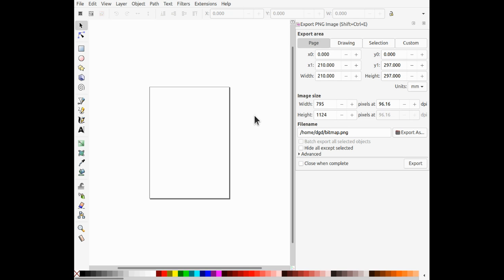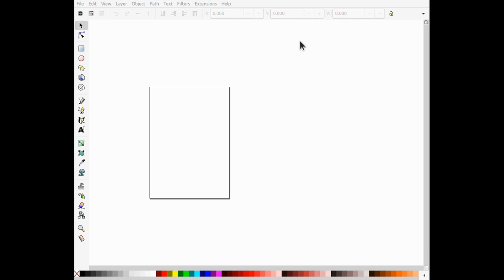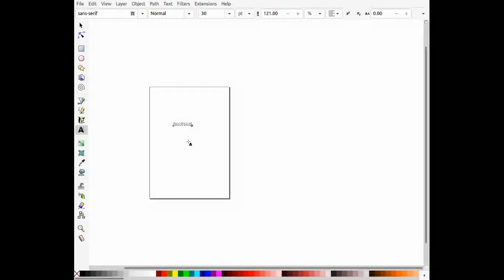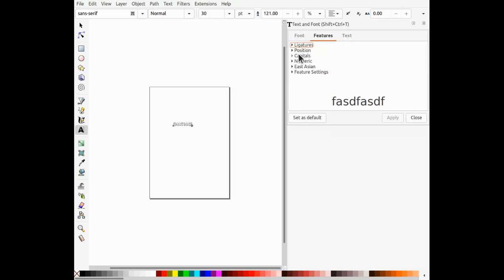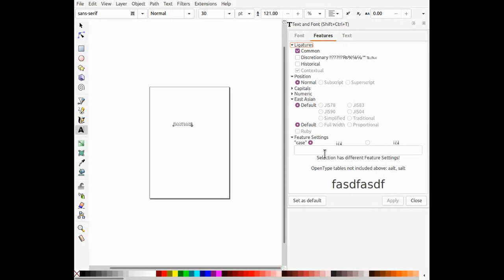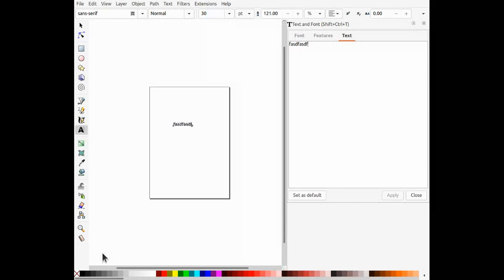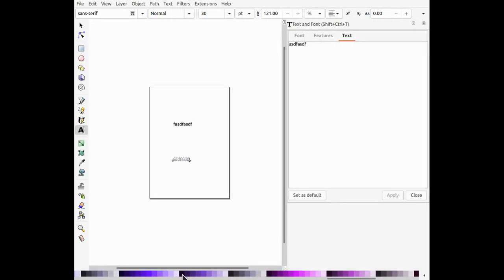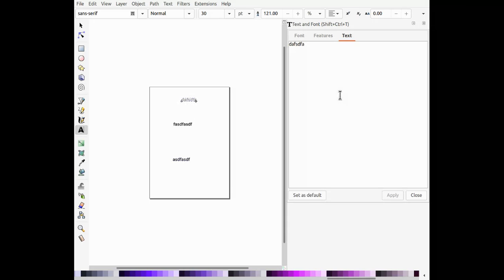How do I set the default font color in Inkscape v1?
Please let me know in comments how to set the default font color. Thank you.